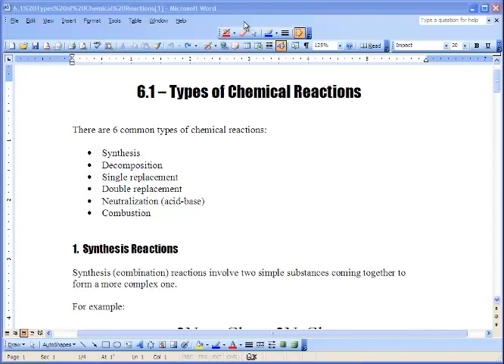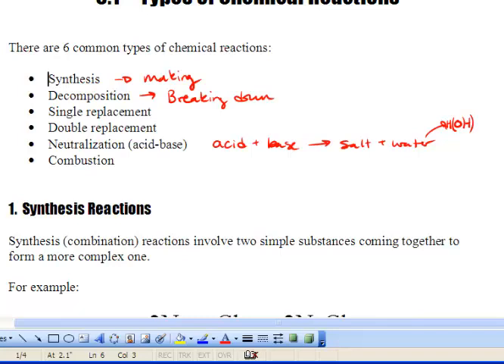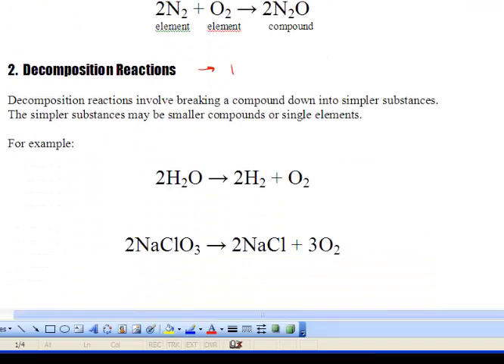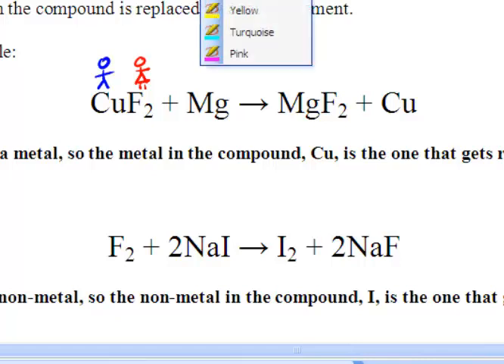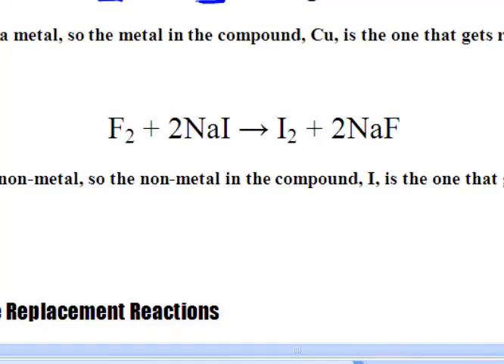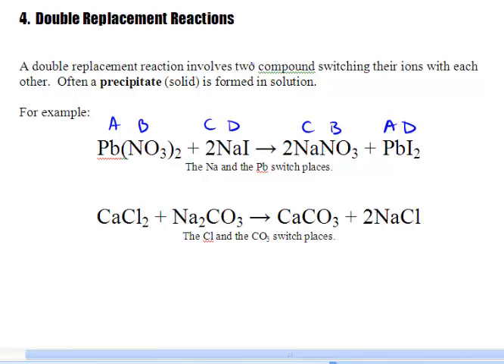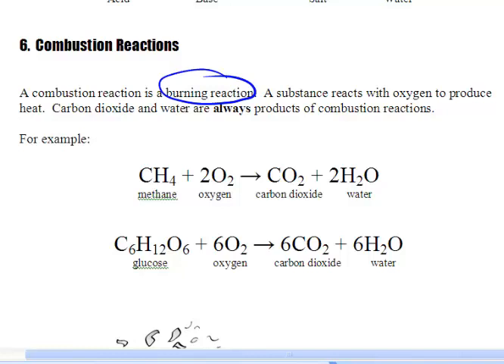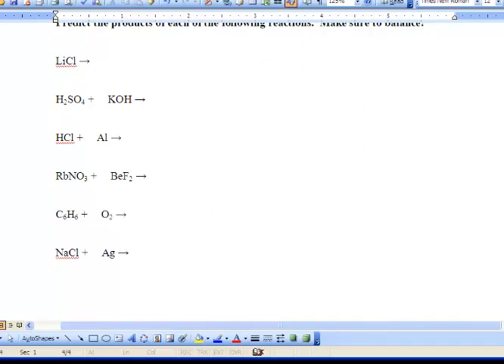Science 10 - 6.1 - Types of Chemical Reactions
We look at the 6 types of Chemical Reactions
Synthesis
Decompostion
Single Replacement
Double Replacement
Acid Base Neutralization
Combustion